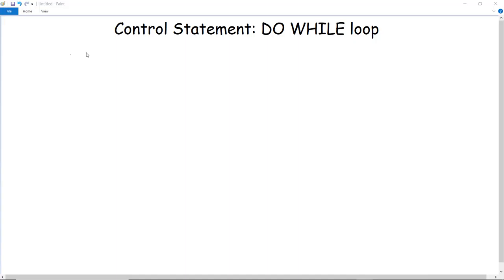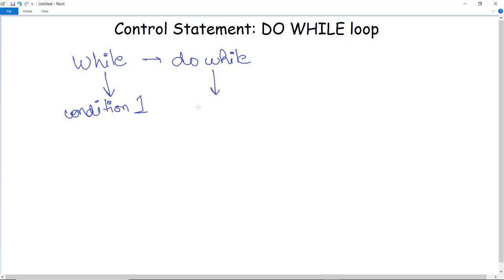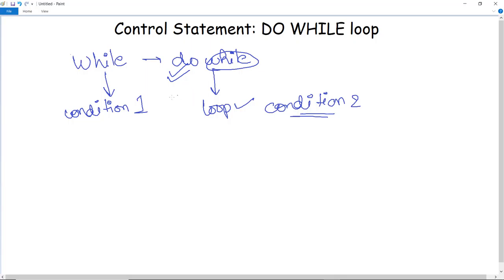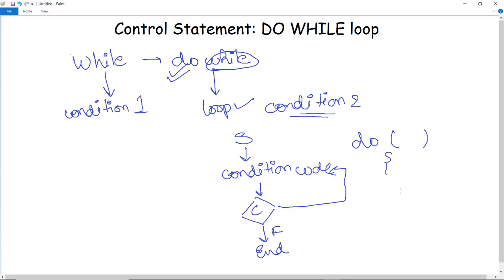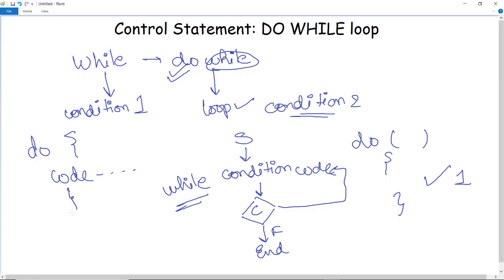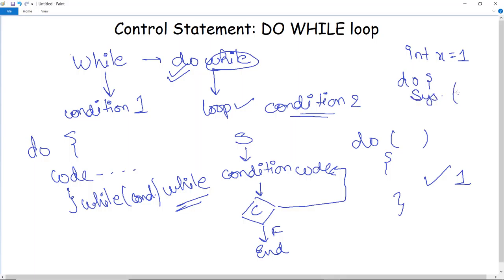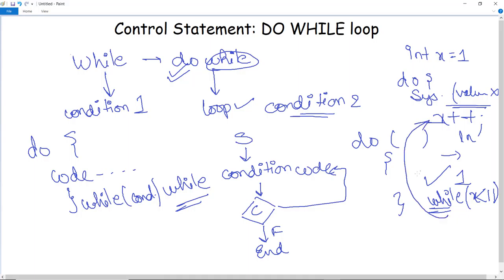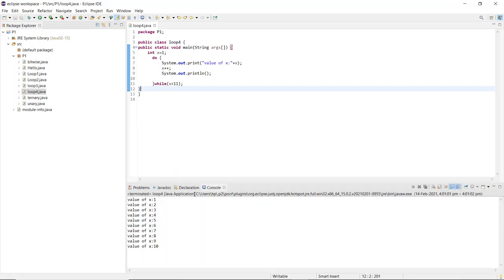do while loop in java | What is a Do while loop in Java and how to use it?